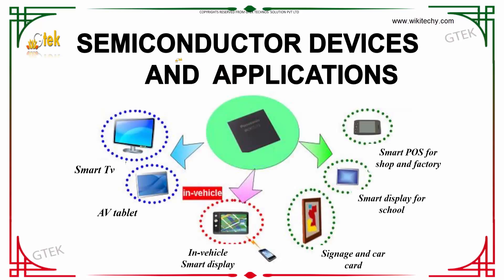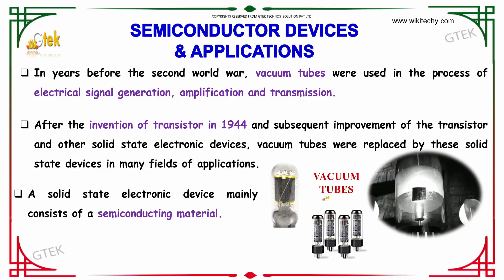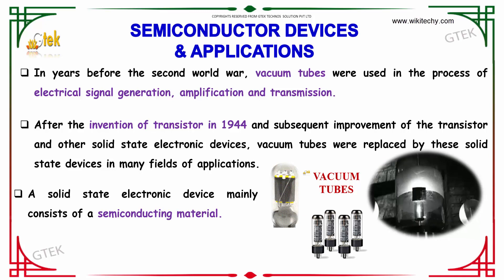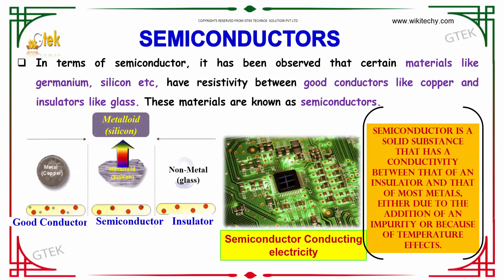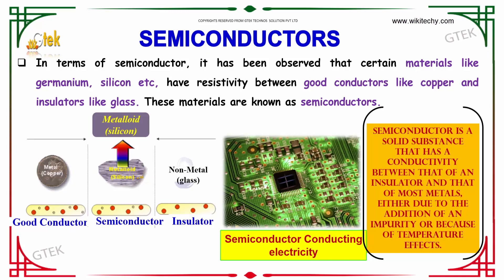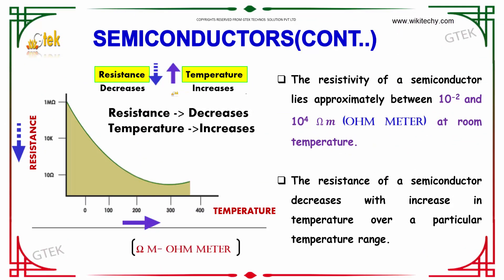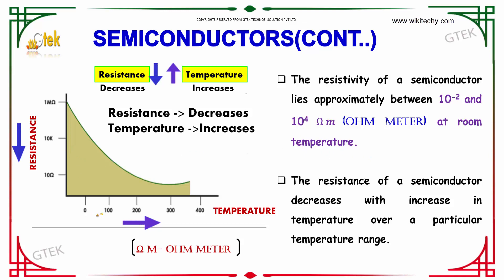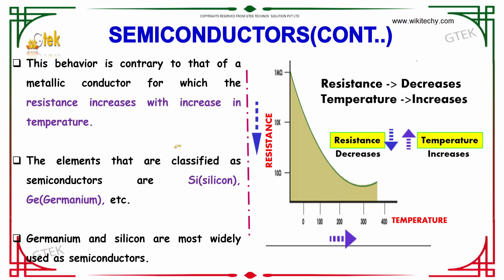Semiconductor Devices|class 12 physics subject notes lectures|CBSE|IITJEE|NEET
Semiconductor Devices |Semiconductor Device|class 12 physics subject notes lectures|CBSE|IITJEE|NEET Top most best online video lectures preparations notes for class 12 physics|CBSE|IIT-JEE|NEET exam|+2/12thstd standard intermediate PUC college exams preparations tips and tricks all questions with solutions

Semiconductor Devices

A semiconductor is a substance, usually a solid chemical element or compound, that can conduct electricity under some conditions but not others, making it a good medium for the control of electrical current.In years before the second world war, vacuum tubes were used in the process of electrical signal generation, amplification and transmission.

What is a semi conductor?,
Why do we use semiconductors in electronics?,
What do you mean by semiconductor?,
What is a semiconductor diode used for?,
What are Semiconductor Devices?,
What is semiconductor?,
List of semiconductor devices - definition of List of semiconductor,
semiconductor devices pdf,
semiconductor devices lecture notes,
semiconductor devices ppt,
applications of semiconductors in daily life,
semiconductor devices crossword,
types of semiconductor,
semiconductors definition,
semiconductor device fundamentals,

Pre-primary
Primary
Middle/ upper-primary
Senior secondary
Inter college